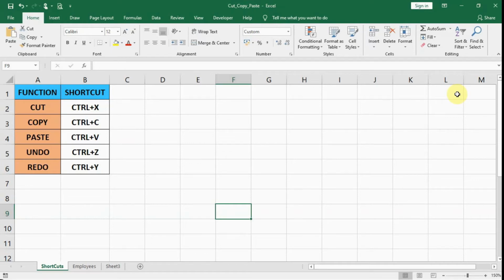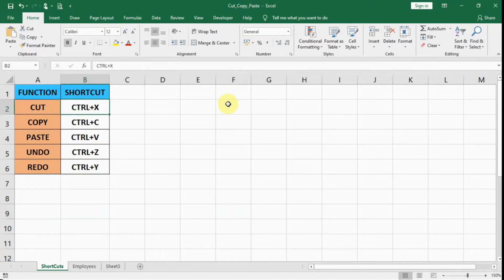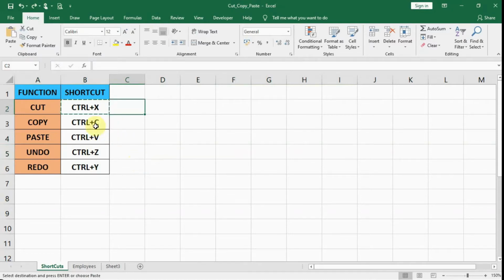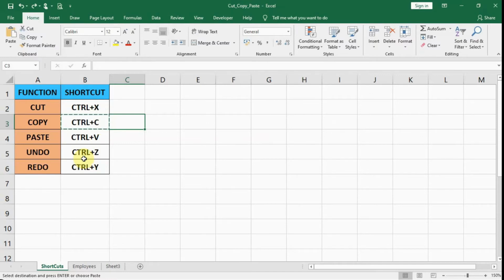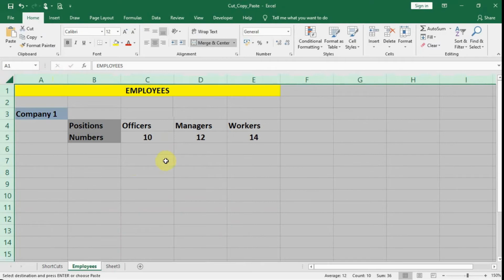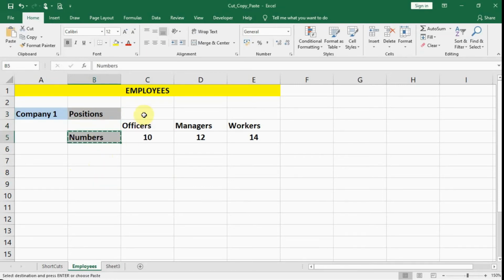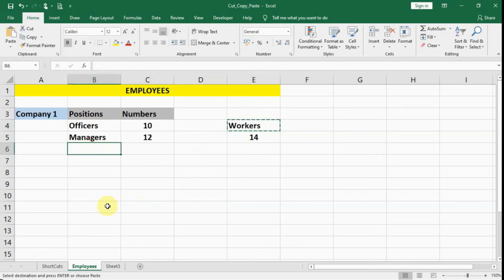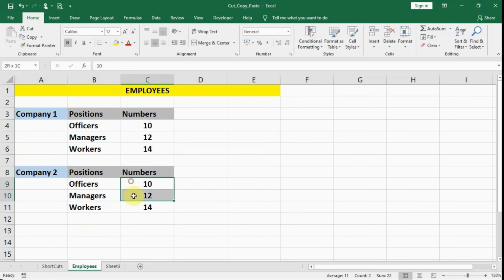6 - Most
This lecture covers the most common, popular and easy shortcuts that you must be using already with other software applications.

(ABCL.TECH)